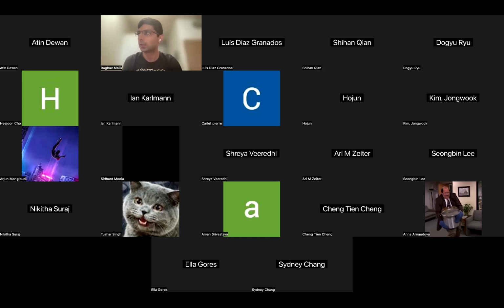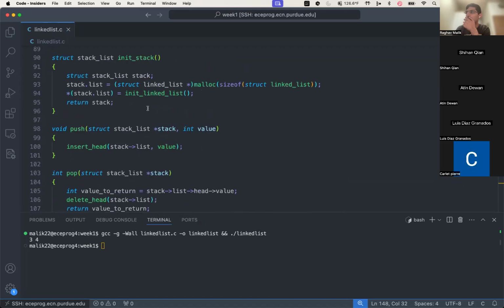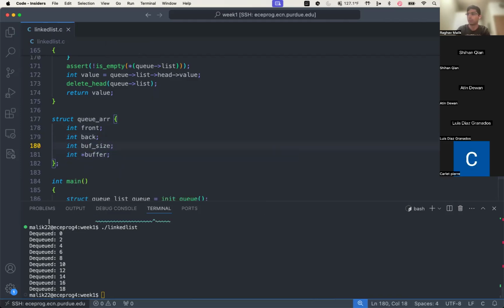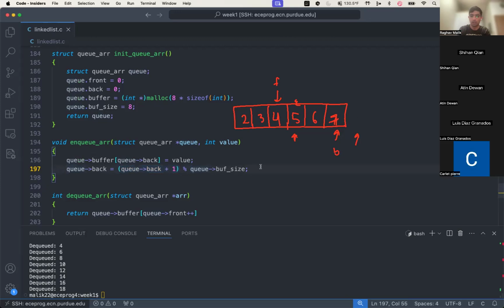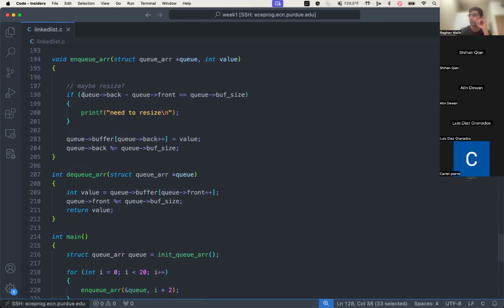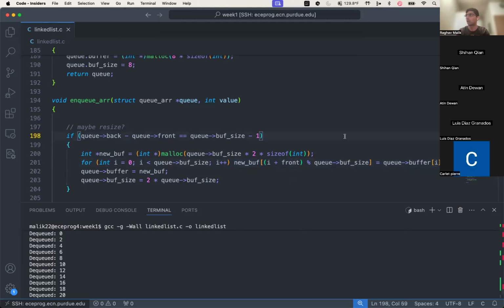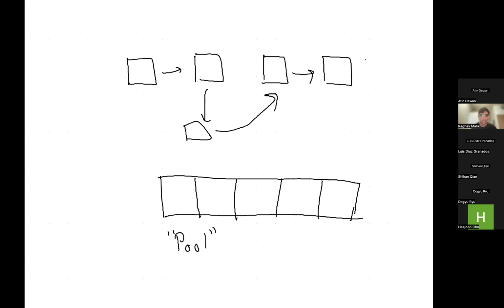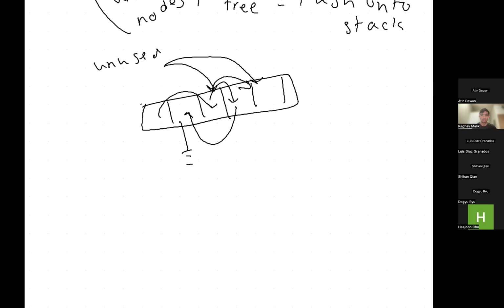ECE 36800: Live Coding: Queues